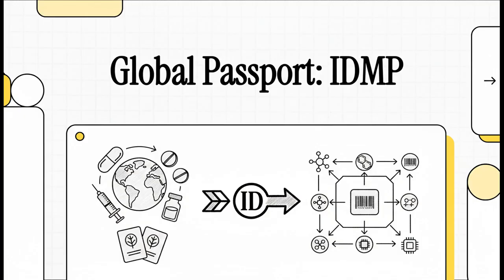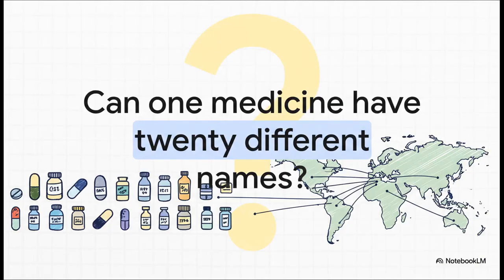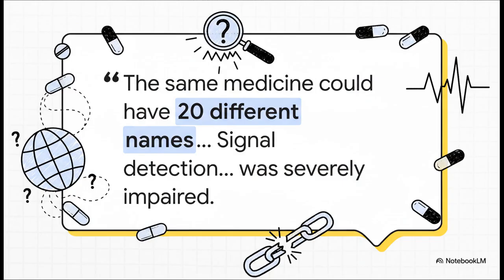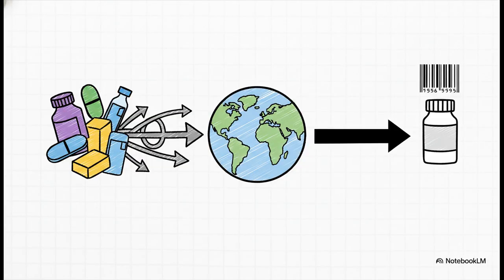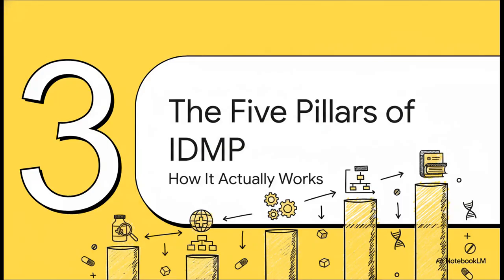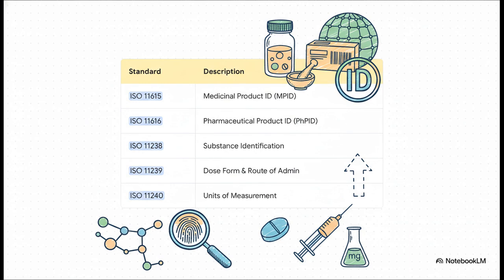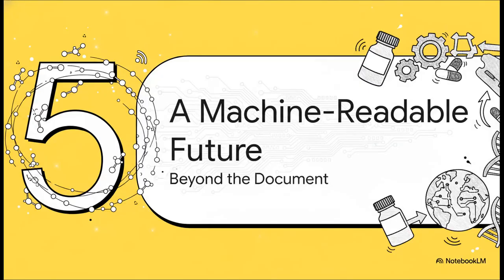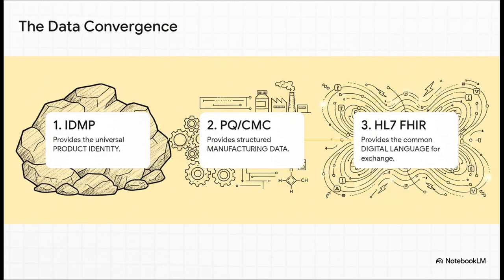5c - IDMP - Global Passport